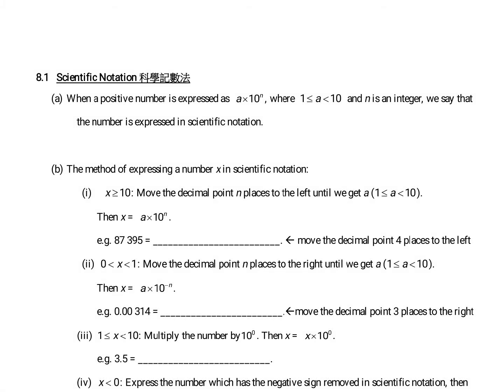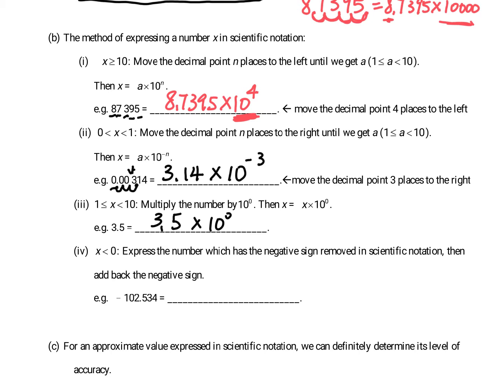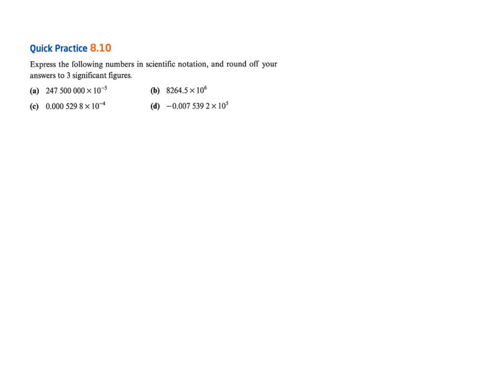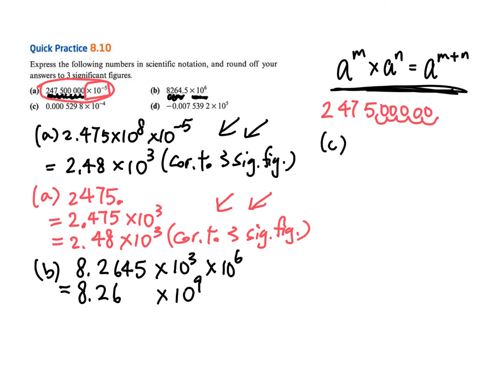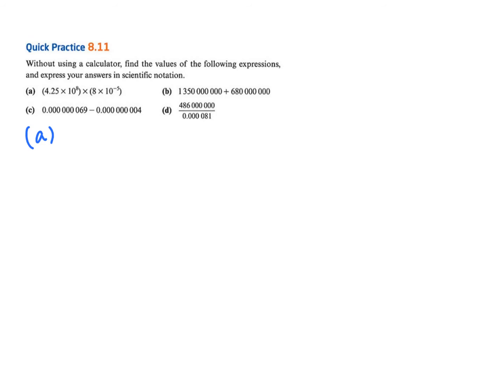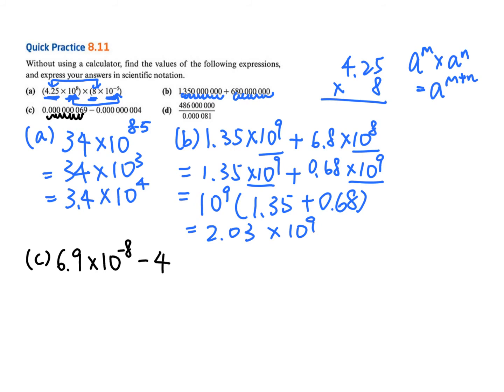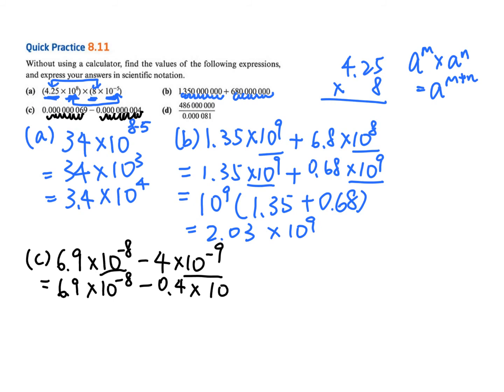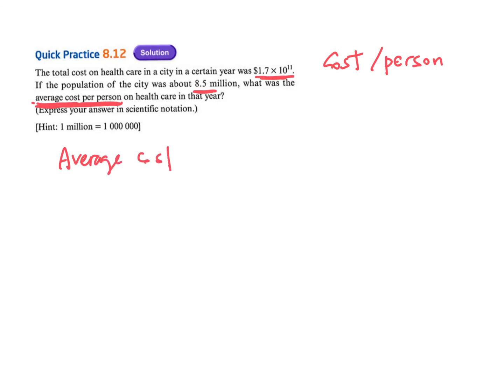2 Scientific Notation - Note and Quick Practice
04:55 Quick Practice 8.8 = Quick Practice 2.9

06:26 Quick Practice 8.9 = Quick Practice 2.10. Part(b) the question changes to 10^2 and therefore the answer is -500.1

08:36 Quick Practice 8.10 = Quick Practice 2.11

17:57 Quick Practice 8.11 is not same as Quick Practice 2.12, but you can learn the skills.

29:19 Quick Practice 8.12 is not same as Quick Practice 2.13, but you can learn the skills.